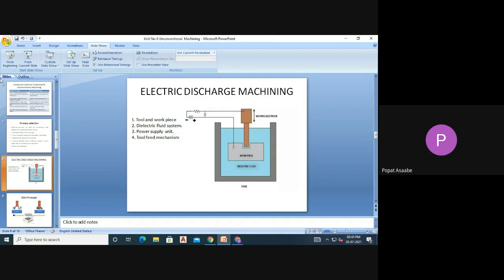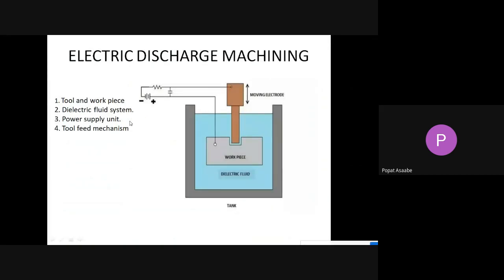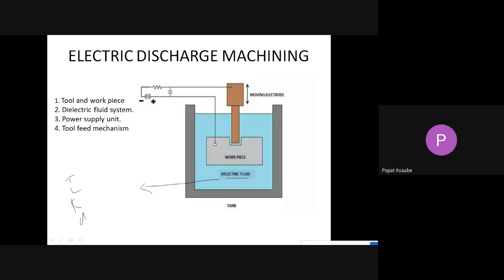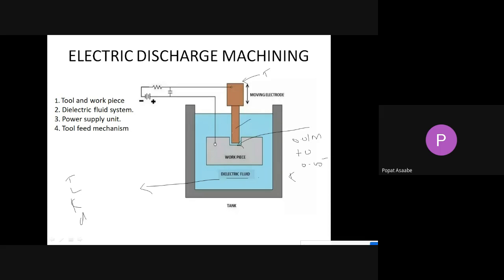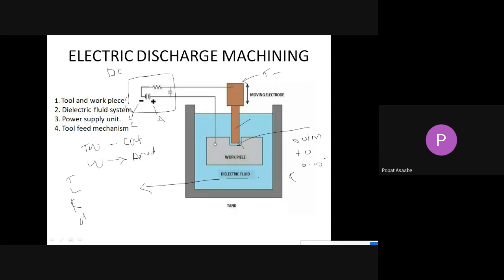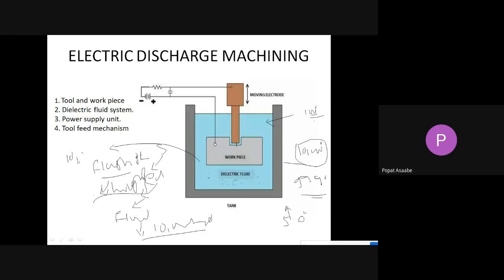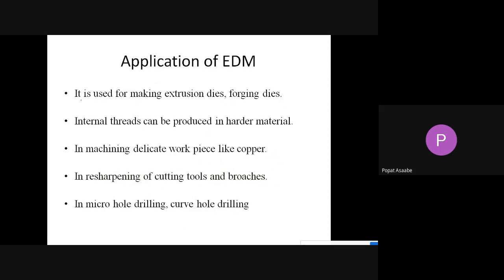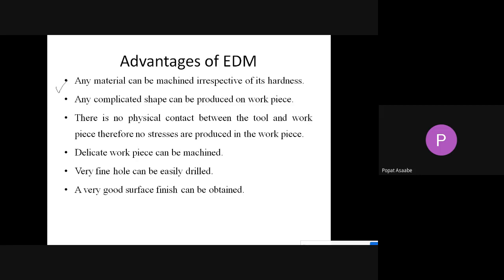Unit 6 2&3 EDM, WEDM